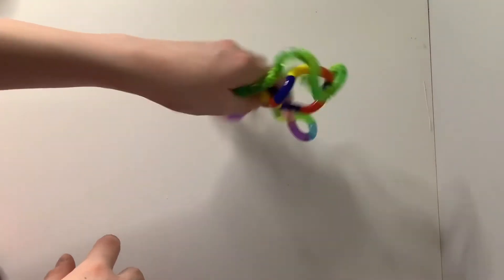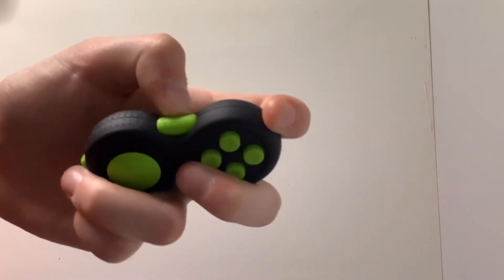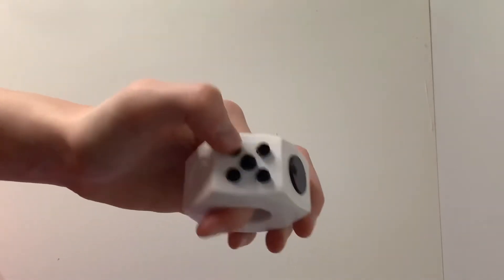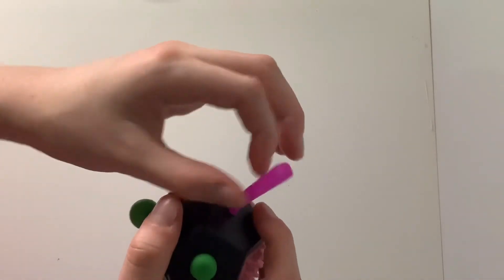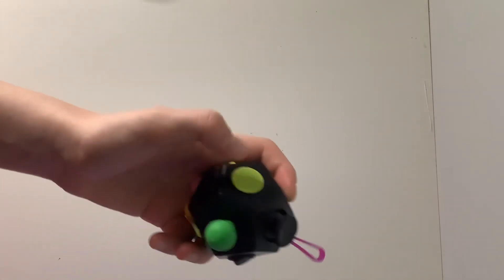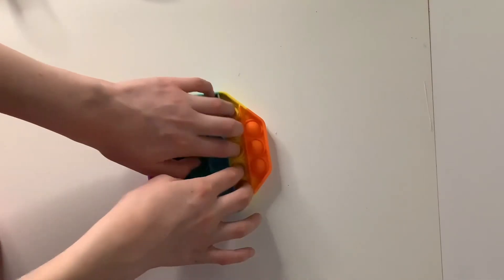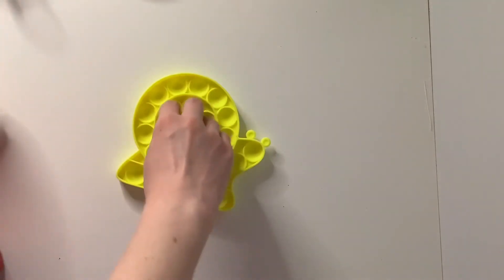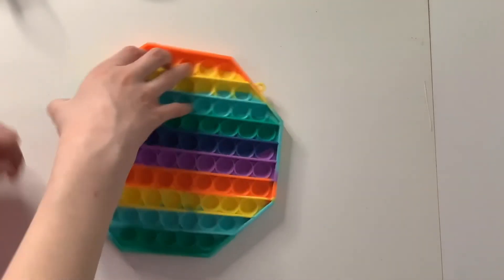Fidget Collection Part 1! :)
👑✨🦋🌿 Hiiiiii! Here is part one of my fidget collection! I hope you enjoy! If you do, make sure to like this video! Enjoy, and cya next time! :) 🌿🦋✨👑

⭐️ Etsy slime shop

⭐️ Main Popjam account- @dogez4life1936

⭐️ Popjam account for my slime shop- @EnchantedForestSlimery